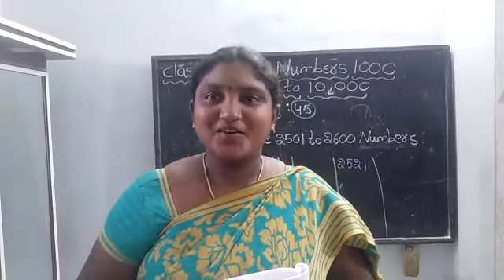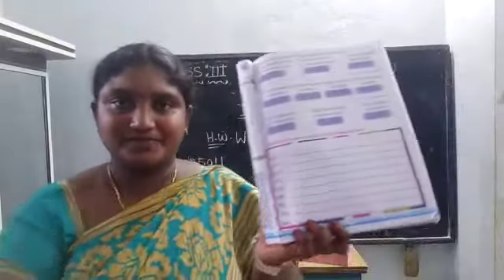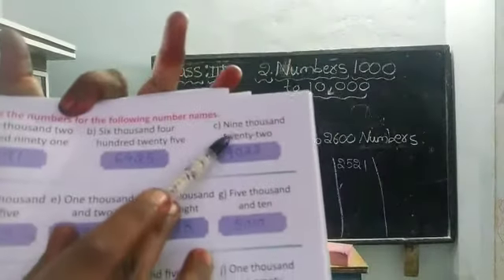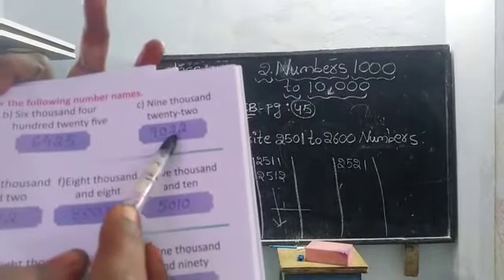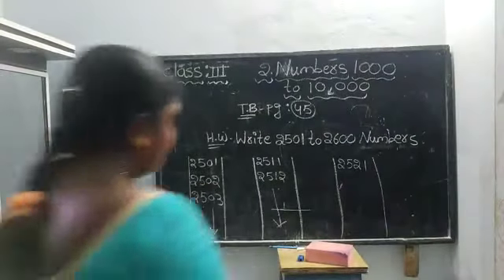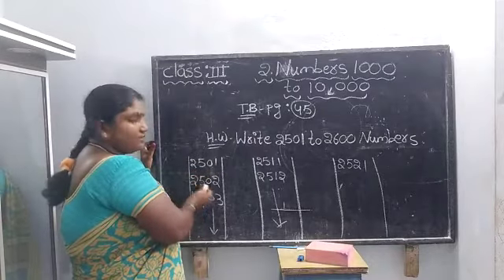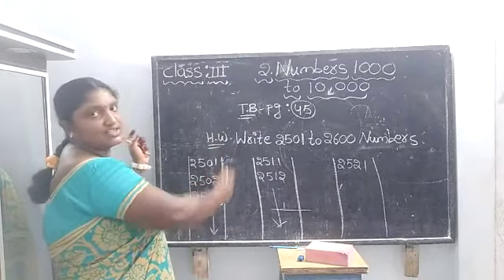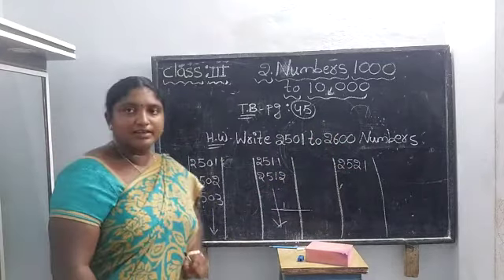July 20, 2020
Video from Saianudeep